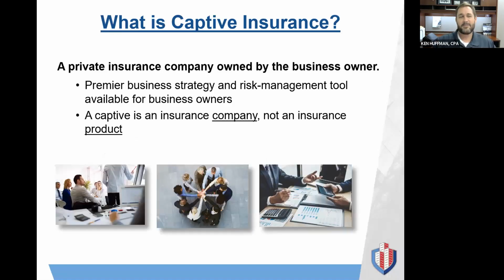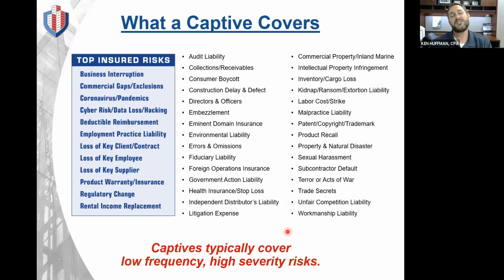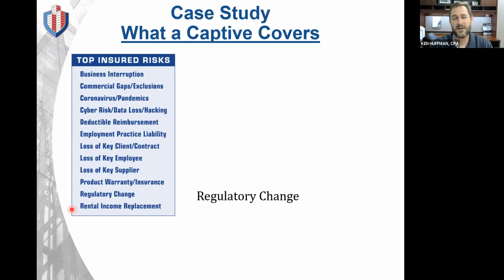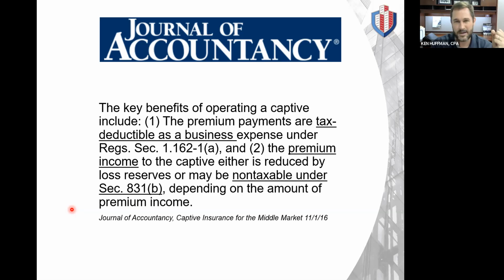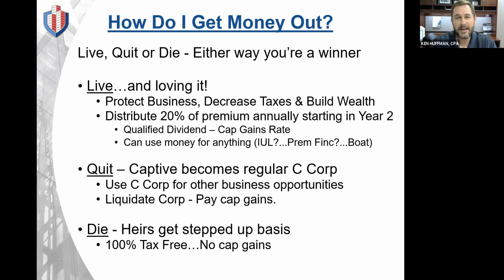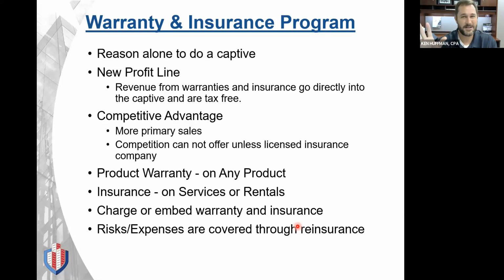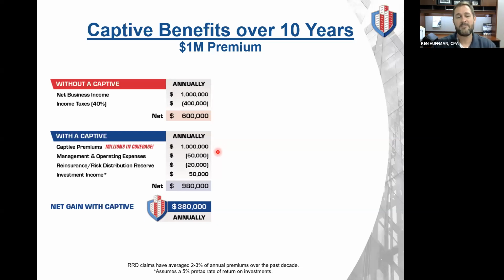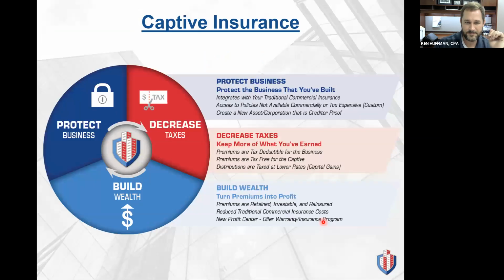Captive Insurance 101, September 9, 2020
Watch this quick Zoom overview "Captive Insurance 101: Why Every Business Owner Should Have a Captive!" to learn about a top risk mitigation tool that better positions your business clients and the companies they've built through risk management, growing wealth, and providing significant tax savings.

We presented a short overview covering:

- What is Captive Insurance & What Industries Do They Work
- What is Covered in Captive Policies
- How Captive Policies & Coverages Differ from Commercial Insurance
- How & When a Company Realizes the Return on Investment
- How Captives Add Value to Your Services

Whether you're advising business clients on financial matters or delivering tax returns, share this valuable strategy with them...an IRS 831(b) Captive might be a perfect fit for your clients!

We also offer live CPE courses/workshops on business tax strategies! Visit CPASpeaker.com for more info.